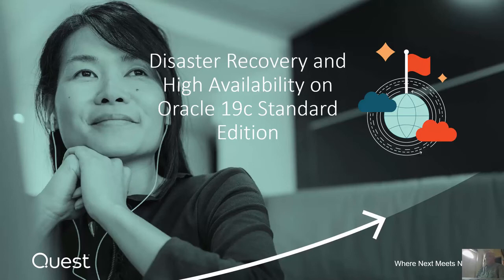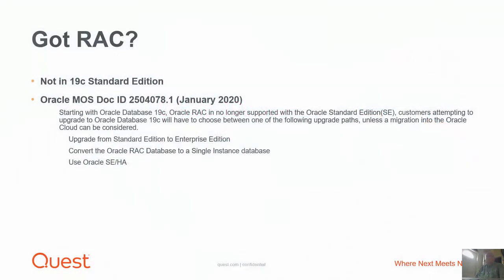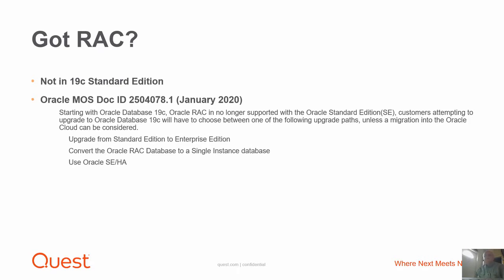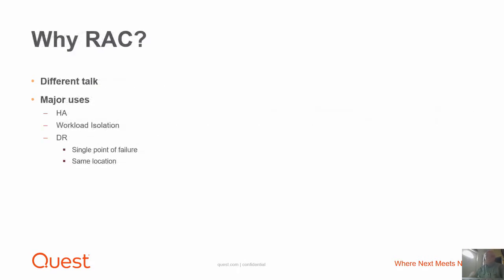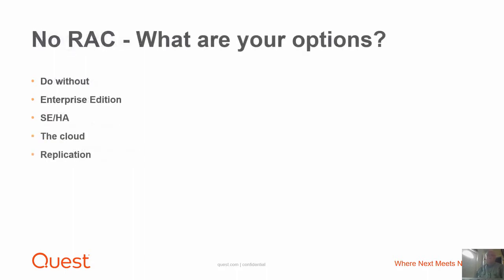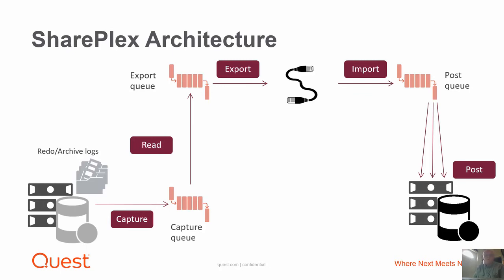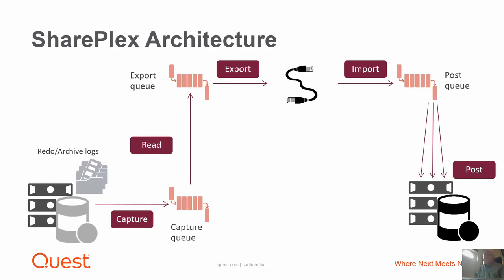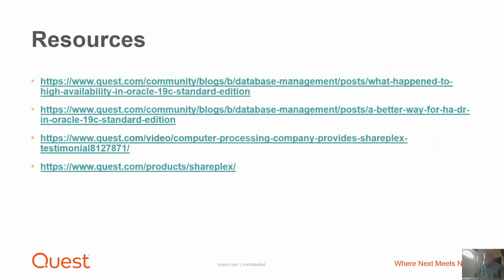Using Quest SharePlex for Oracle 19c Disaster Recovery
Learn how to use Quest SharePlex to provide high availability and disaster recovery for your Oracle 19c Standard Edition Databases.